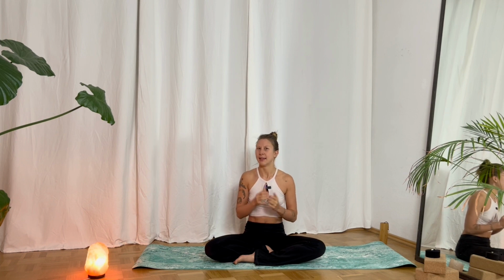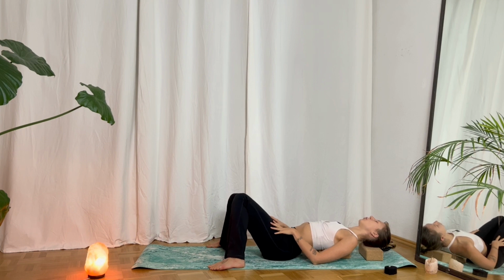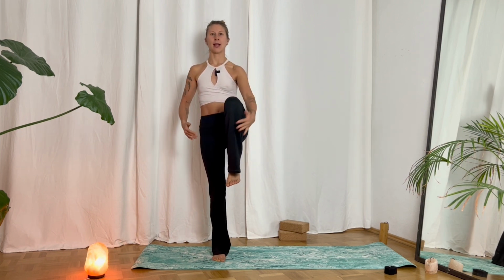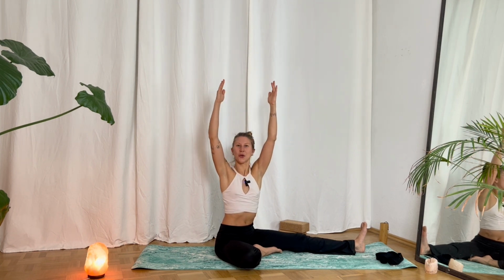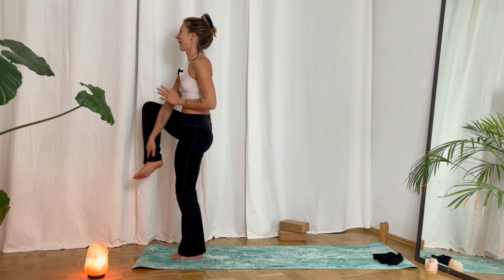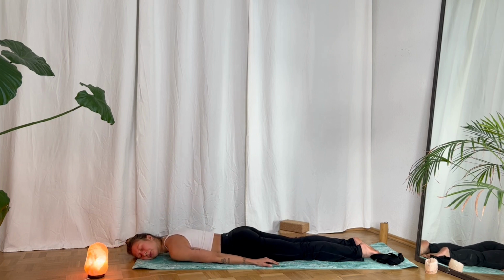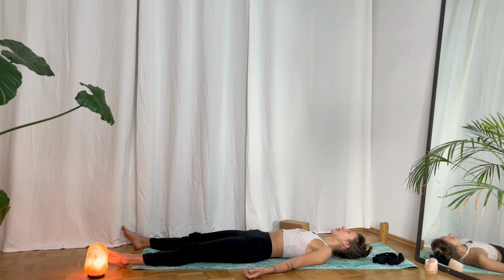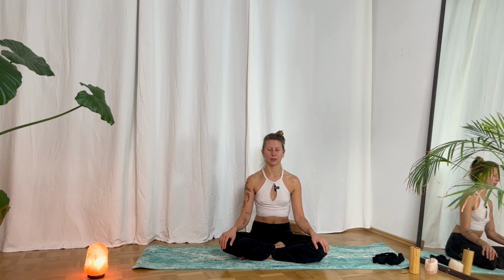Grounding to Gratitude Yoga Class – 75 Minutes – Intermediate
This class is about balancing the root and heart chakra.
Finding balance, alignment and creating a foundation, while listening to the body and gently moving through more challenging asanas.

Try to really feel into the postures and set aside the thought of how it should feel like vs how it should look like.

I am looking forward to your feedback and see you on the mat.

For ONLINE and OFFLINE classes find schedule on IG.

Rika